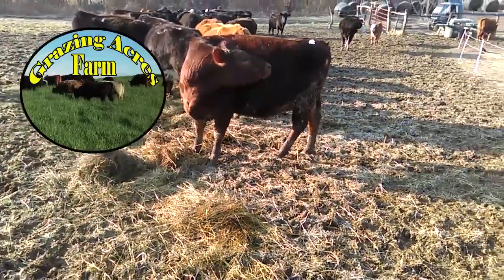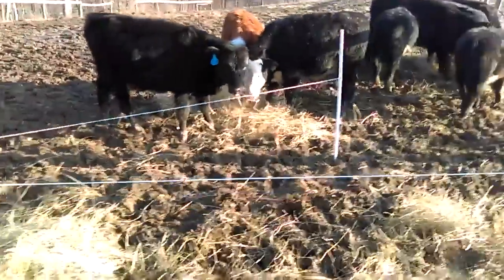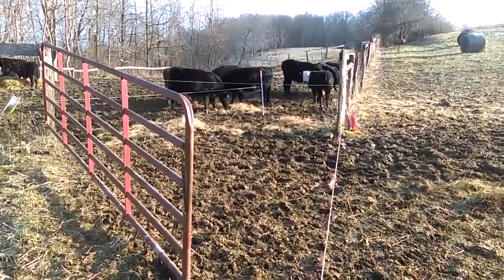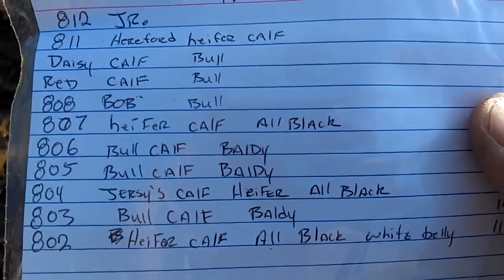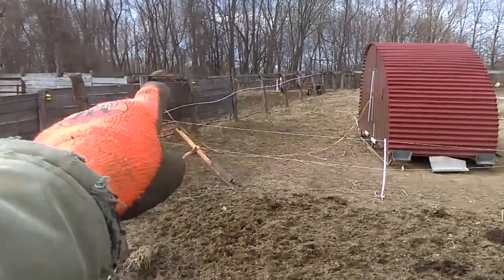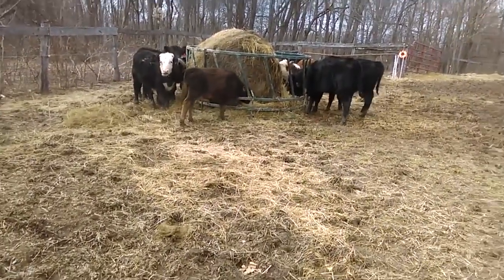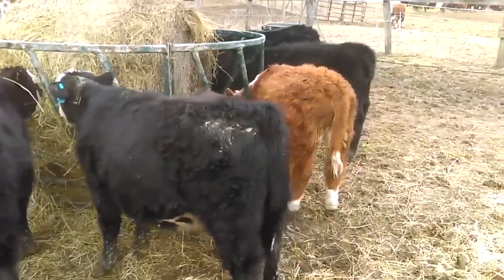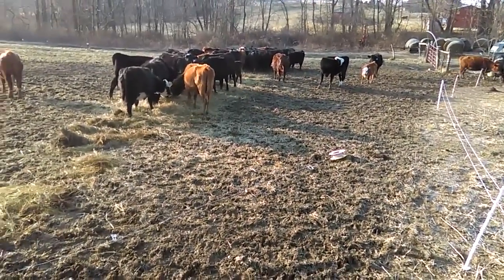Sorting Calves To Be Weaned With No Help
Learn how I sort calves to be weaned with no help successfully and by creating no stress to the herd. Weaning calves is a normal process but there are several ways to approach it. In this video, I demonstrate through the fence weaning.

Hello folks, My name is Jason Chrisman, I started managing cattle for another guy on leased land the Fall of 2013 with no experience. It's kinda funny, I was looking for a local farm to place bee hives on and it turned into this.  Since, I have watched hours of videos on grazing and done many experiments on my own. It wasn't long after I started managing the cattle that we added chickens to our rotations. The chickens are the fly control for the cattle and they help spread out the manure patties which helps them breakdown faster.